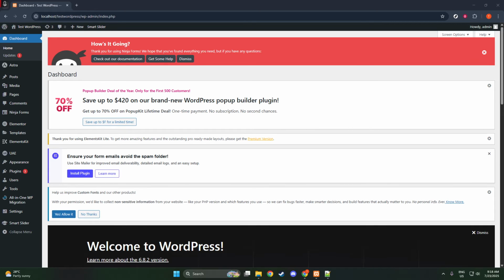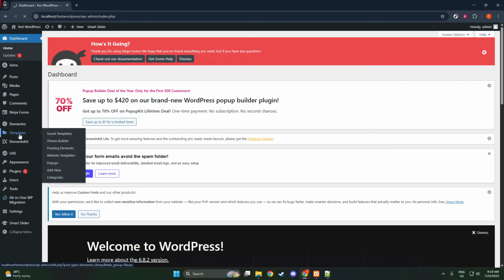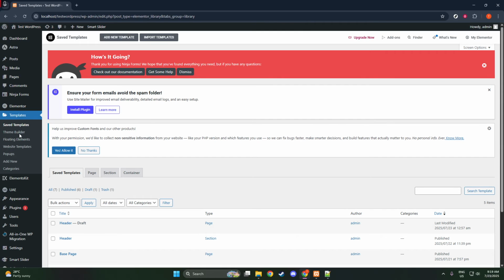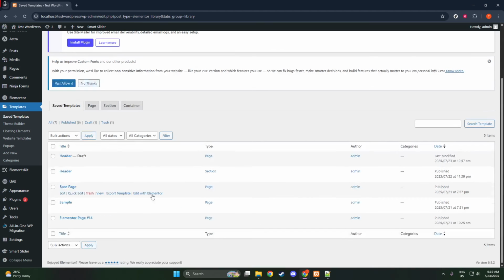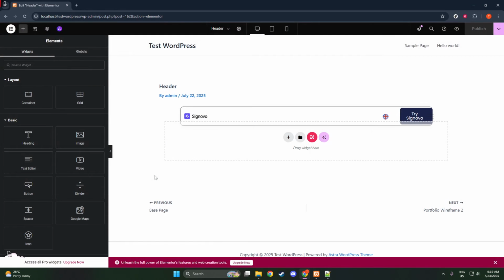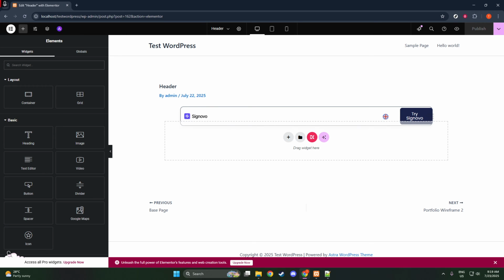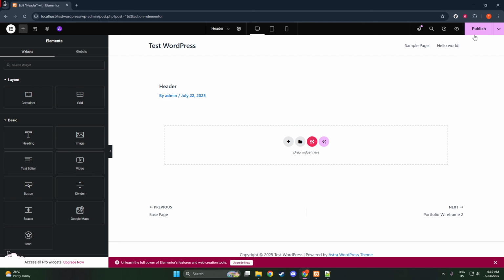How to Edit Elementor Template [2026 Full Guide]